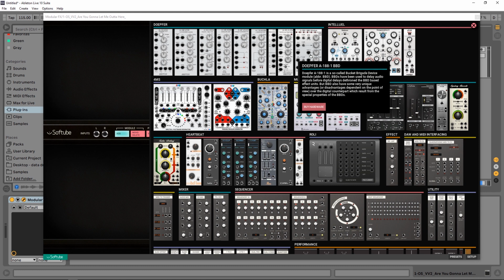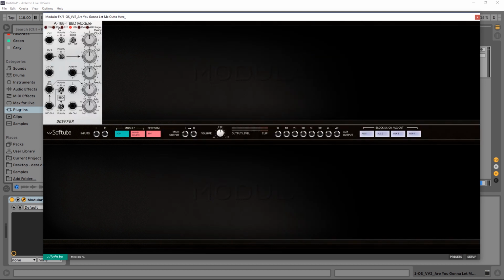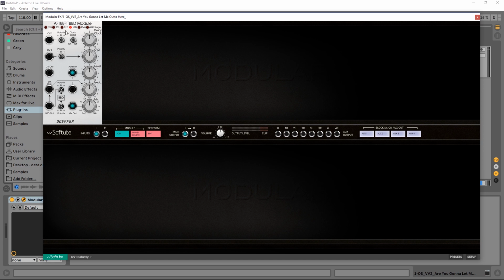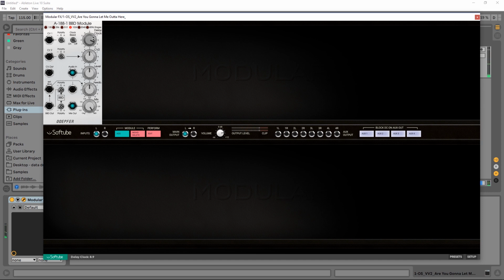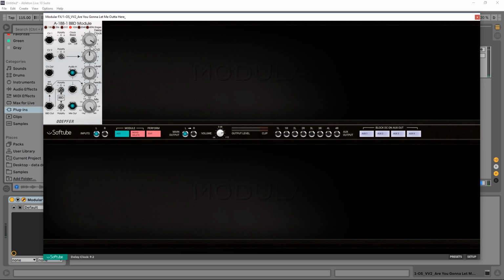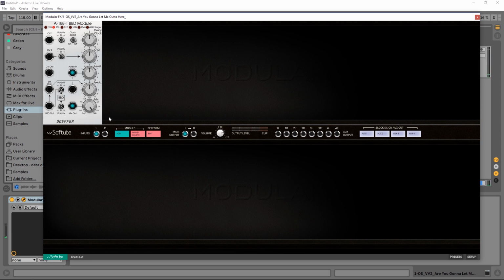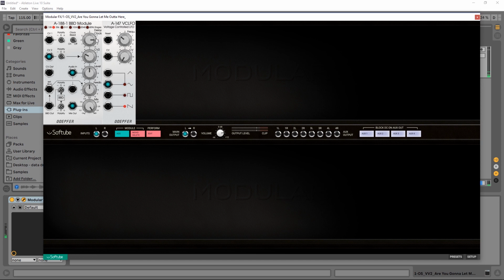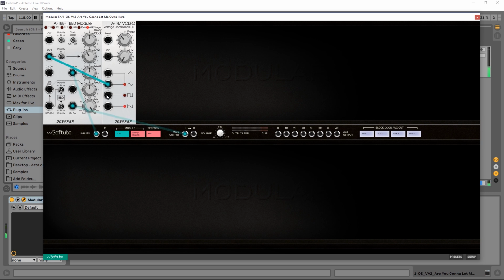Doepfer A-188-1 BBD for Modular by Softube | Tutorial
In this video, Joshua Casper shows you how incredible the all new Doepfer A-188-1 BBD (Bucket Brigade Device) module for Softube's Modular system sounds by tweaking out some movie dialogue. This analog delay effect sounds so buttery you won't believe it's not butter!